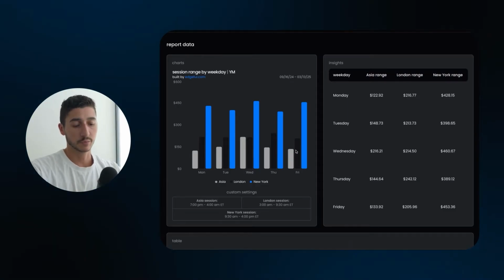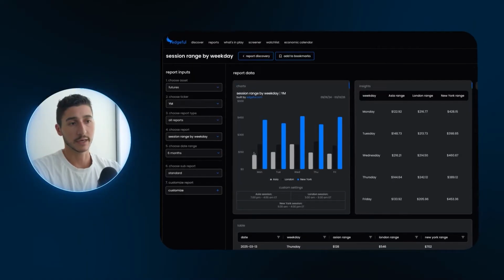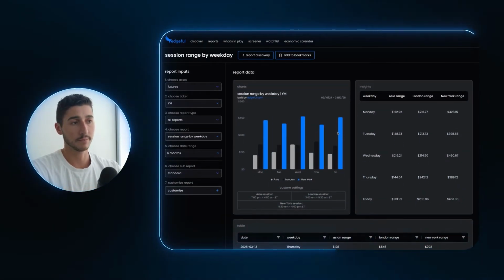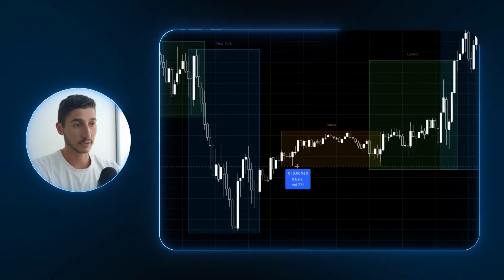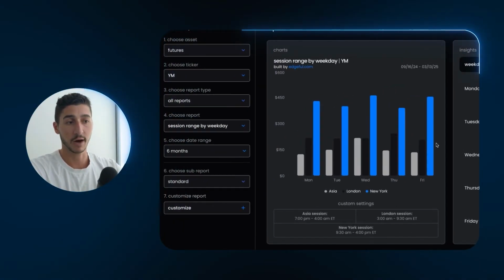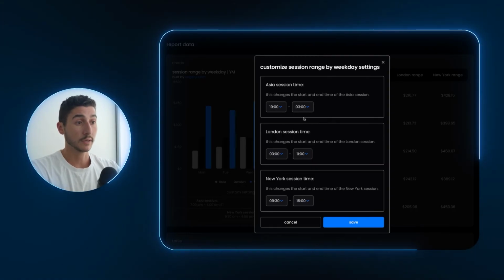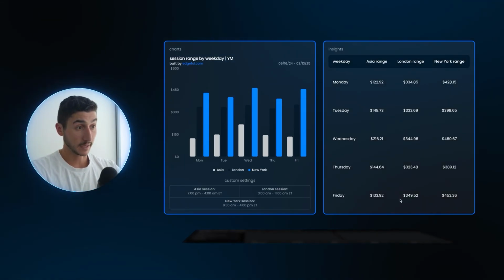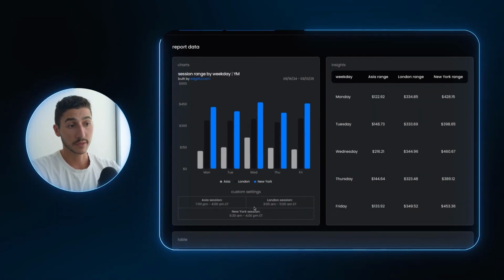Do Fridays Really Have The Biggest Moves? | Session Range By Weekday | Day Trading | edgeful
Wondering which days and sessions deliver the biggest price swings? Our Session Range by Weekday report uncovers average ranges for Asia, London, and New York—all broken down by weekday. If certain days show consistently higher ranges, that’s your green light to lean in and potentially capture cleaner, more profitable moves. Lower-range days? Skip the noise and avoid choppy market conditions.

Tailor your trading schedule around the data:

High-Range Days: Look for stronger momentum and straightforward setups.

Low-Range Days: Consider standing aside or reducing risk to dodge market whipsaws.